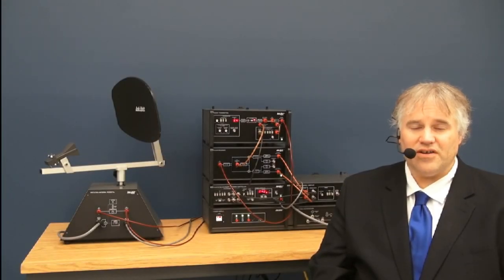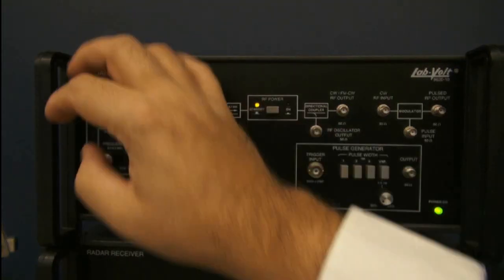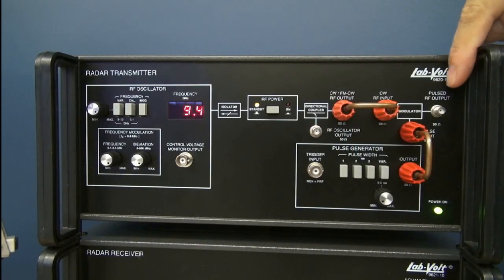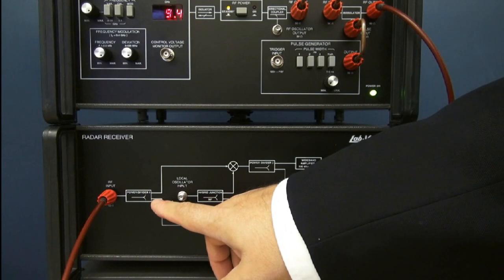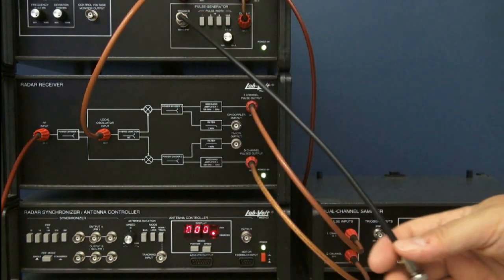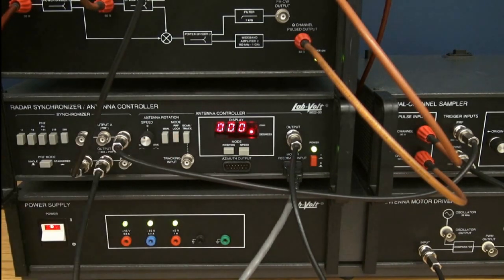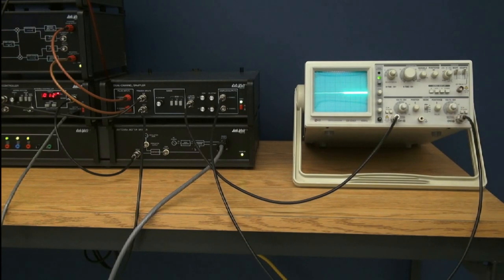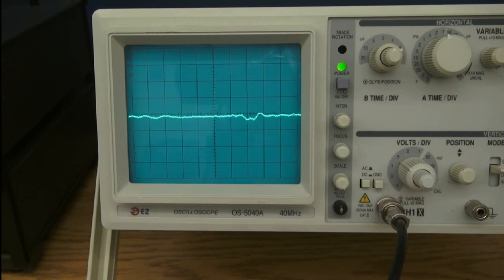Basic Radar System – LabVolt Series 8096-1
Detailed presentation of the Basic Radar System, the only active, real-time radar system operating safely in a classroom laboratory.